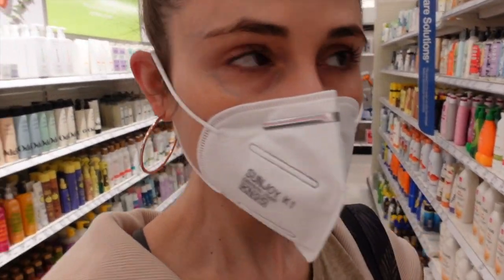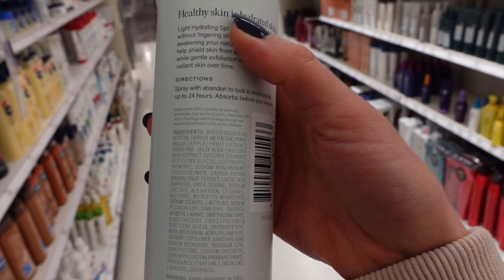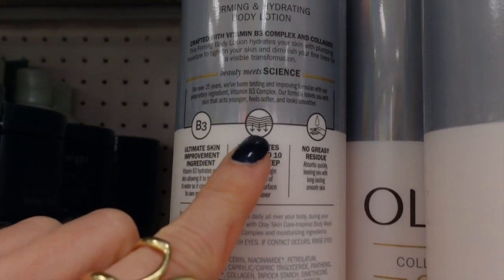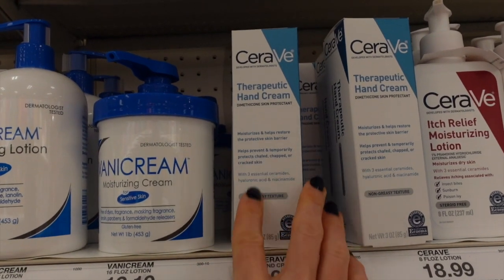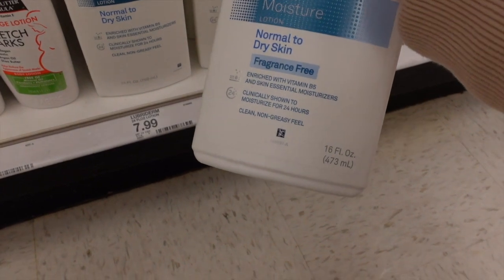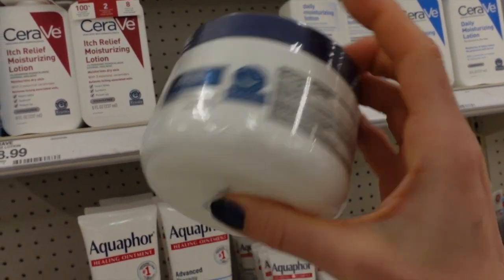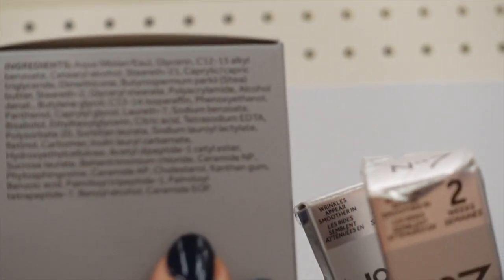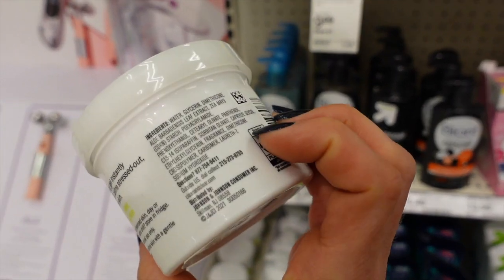Dermatologist SHOP WITH ME TARGET SKIN CARE| Dr Dray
Dermatologist Dr Dray shops Target skin care. So many new skin care products at Target from Gold Bond, Olay, No 7 Laboratories, and more.